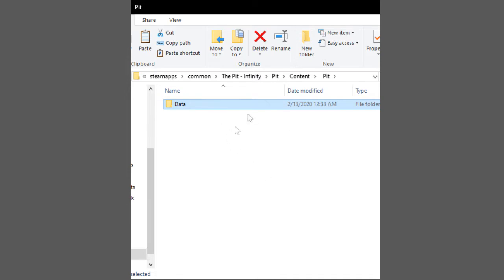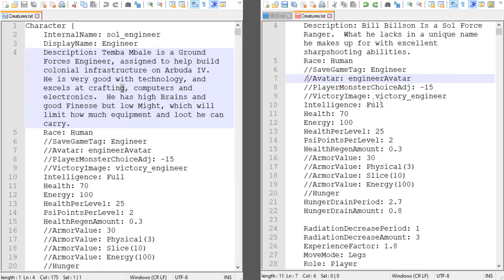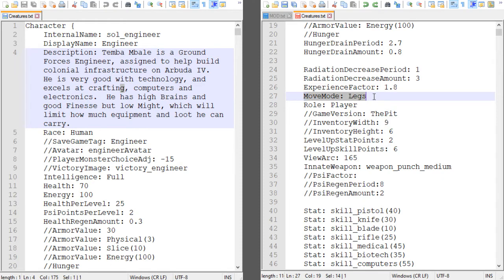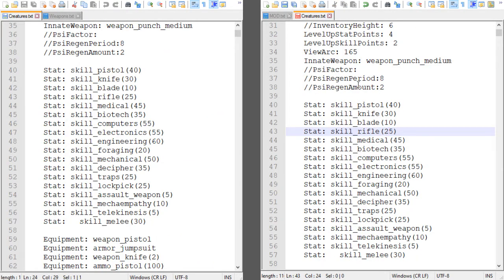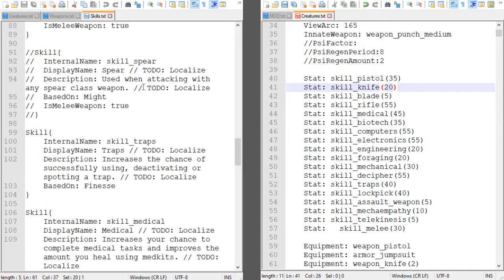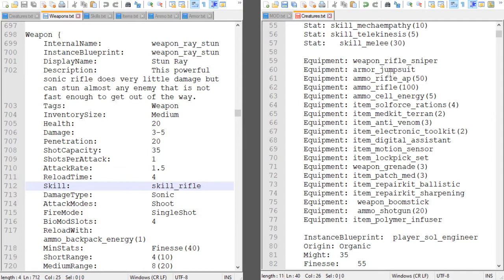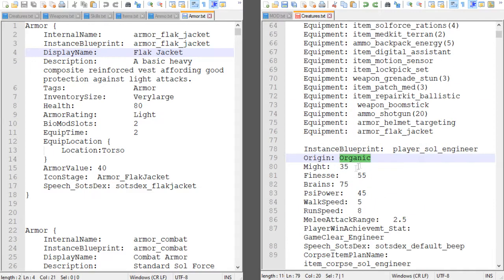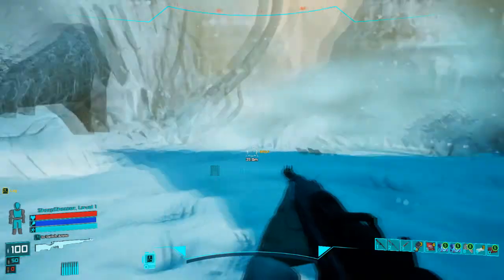How to create Custom The Pit - Infinity Classes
A not so small guide on how to make your own custom characters for the Pit - Infinity. This guide shows each and every step needed to make a custom character.  Or at least as custom as we can make them.  Plz give audio access Kerberos ;_;
If you want to try out the characters I have made you can get them here:

Or if you want to check out some of them in action, you can watch my play-through here: